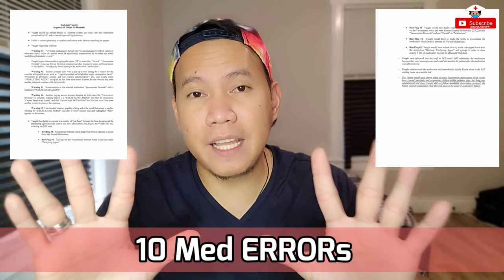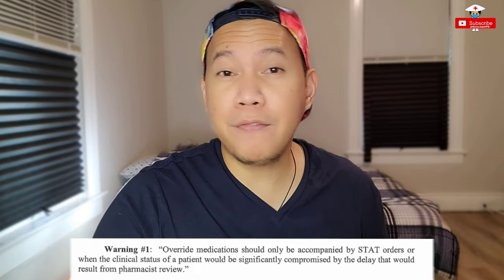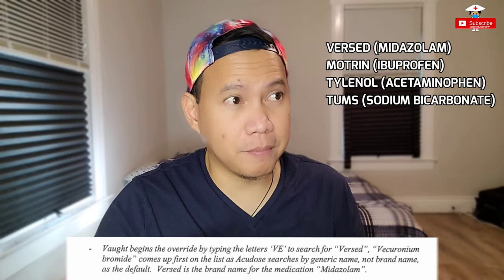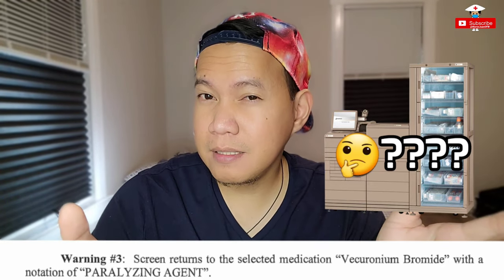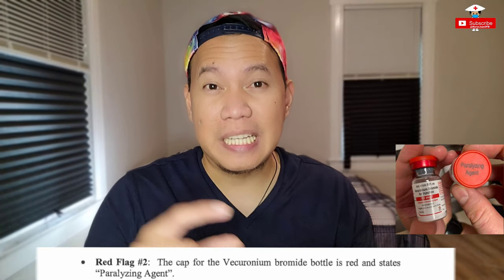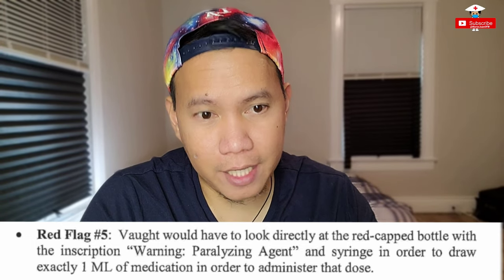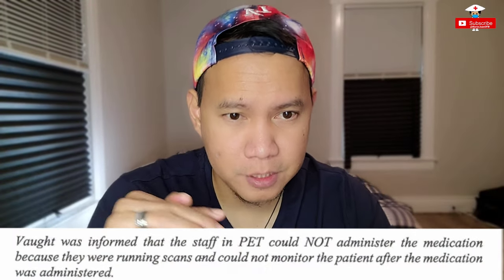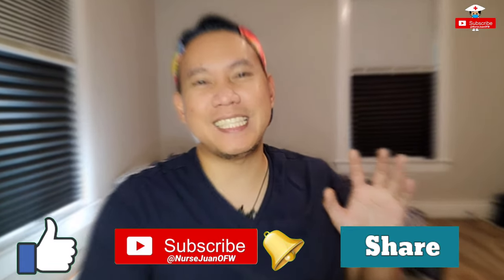District Attorneys General 10 Medication Errors by Nurse Radonda Vaught // Nurse Juan OFW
10 Medication Errors by Nurse Rhadonda Vaught // Document from the District Attorney General //  Nurse Juan OFW

10 Errors as listed by the District Attorney General with regards to procuring and administering the wrong medication.

Including 5 Warnings and 5 Red Flags